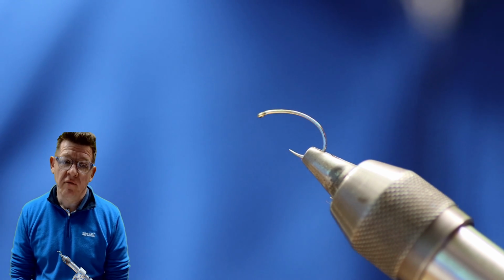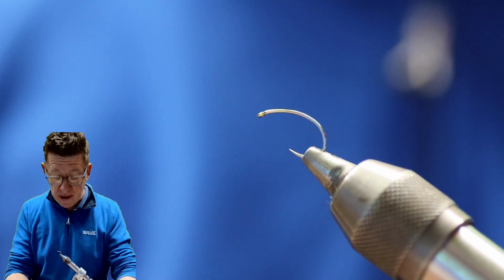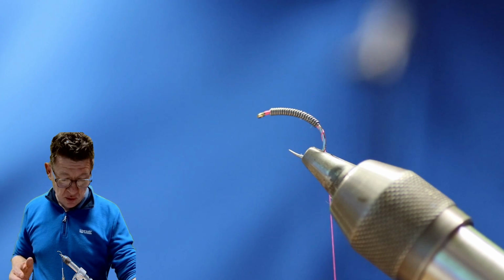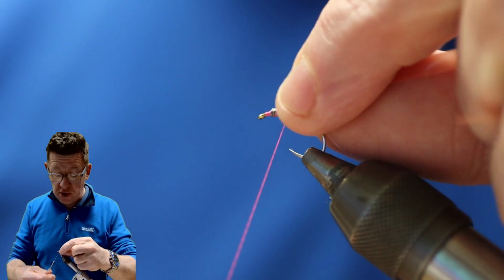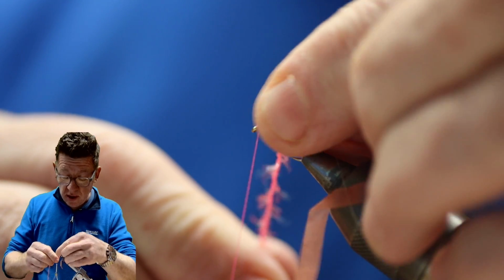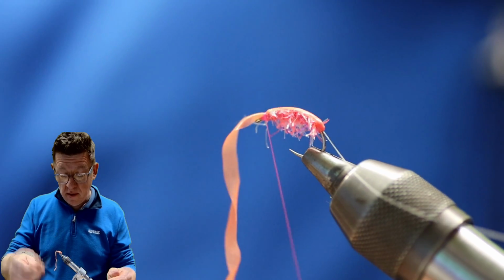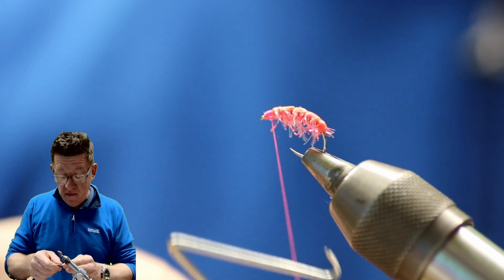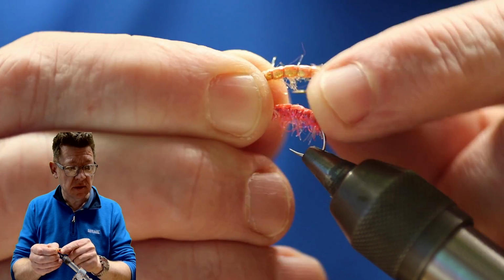Easy Pink Shrimp 2025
Great river pattern for the top dropper on your Euro Nymph setup. The grayling will make the effort to come off the riverbed for this little sparkly fella :)

Hook: - Definitie Advantage grub Hook Sizes 8-16 or Fulling Mill Equivalent
Thread: - UTC 70 Fl.Pink
Rib: - Nylon Clear, I used 4 Kilo Jaxon
Shellback: - Pink/Pearl I like the Siman or Hends materials.
Body: - Definitie Advantage Fl.Pimp Pink UV Mini Frazzle
Underbody: - 1 or 2 layers of Veniards Fine Lead Wire